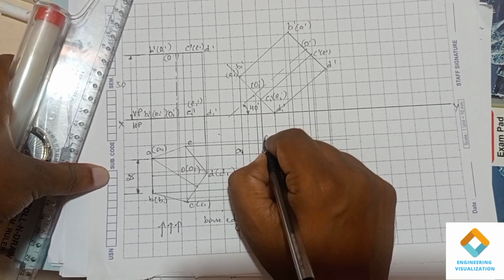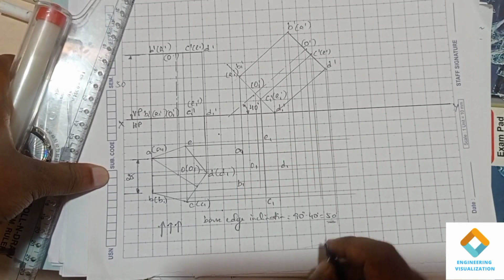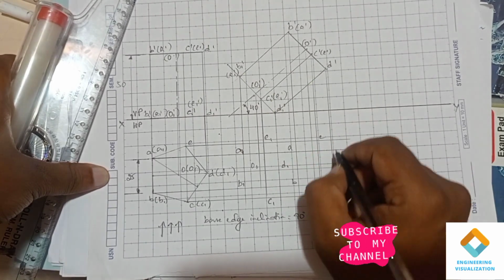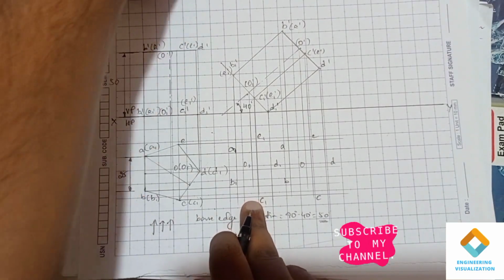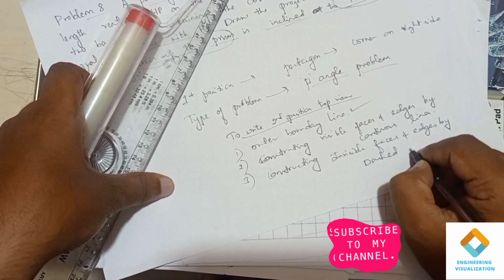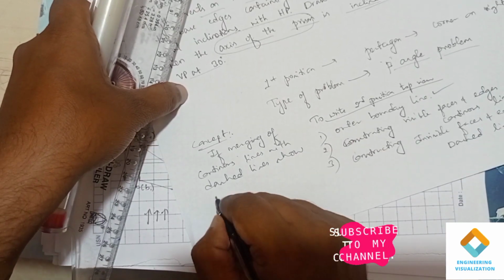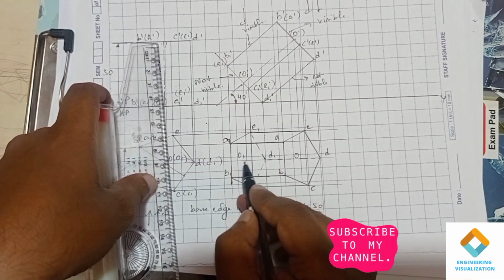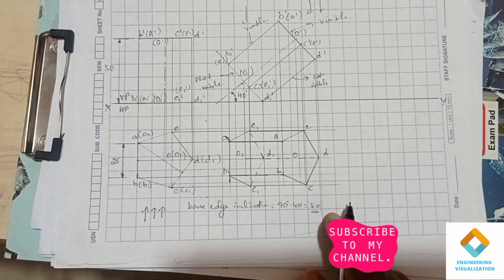How to construct 2nd position top view in Prism(solids)